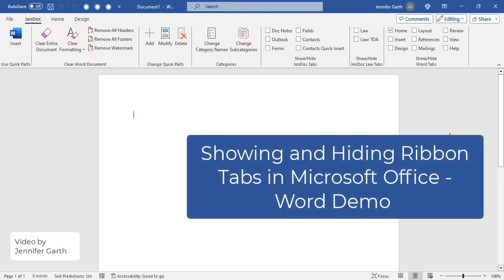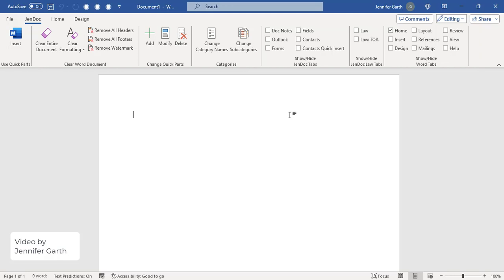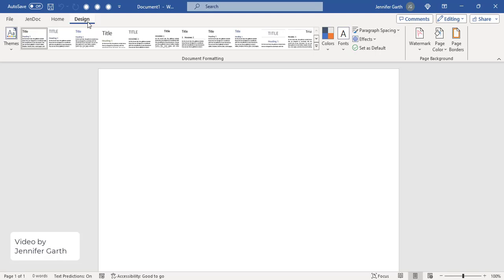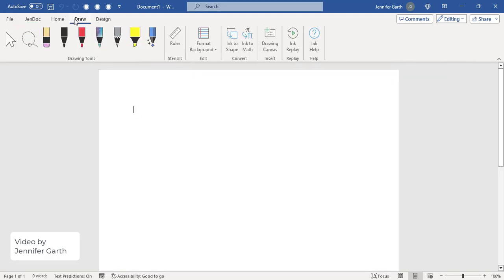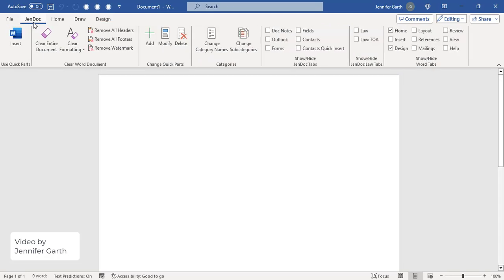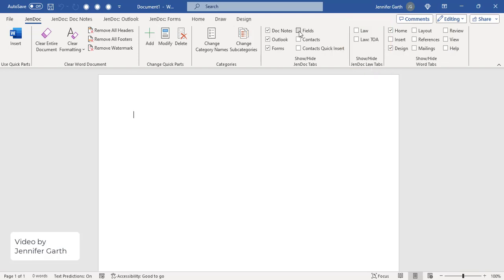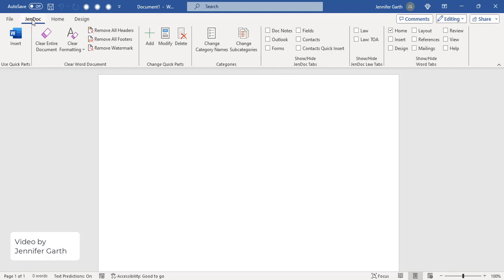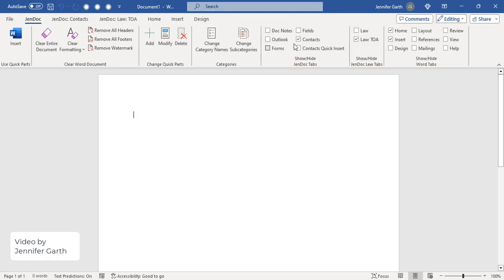Showing and Hiding Ribbon Tabs in Microsoft Office via VBA - Demo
This is a demonstration of some custom ribbon functionality I wrote in VBA to show and hide tabs in the Microsoft Word ribbon.